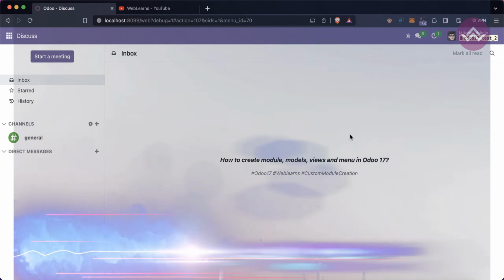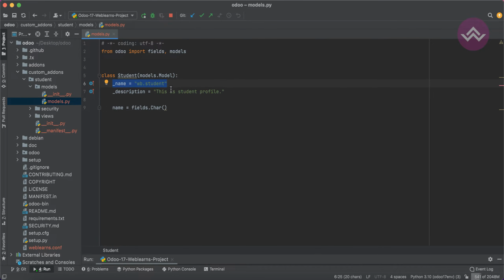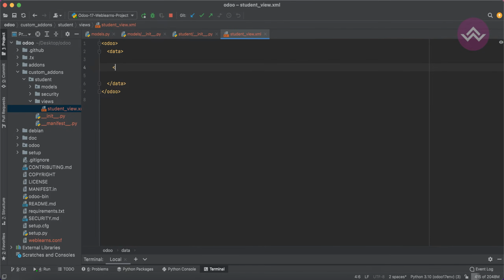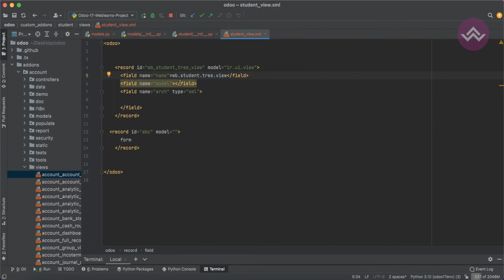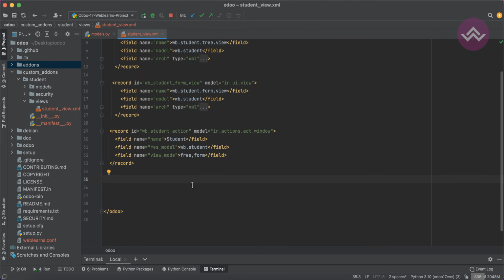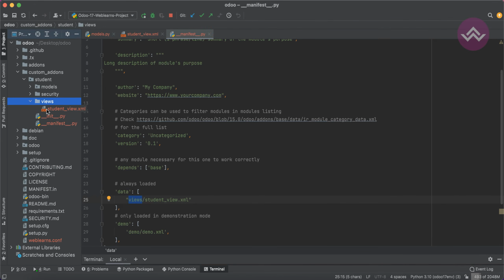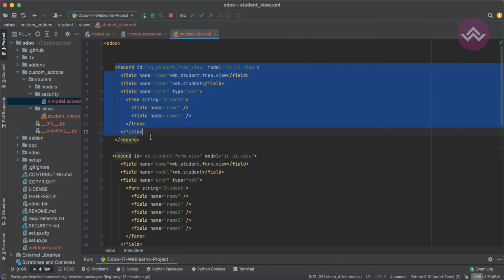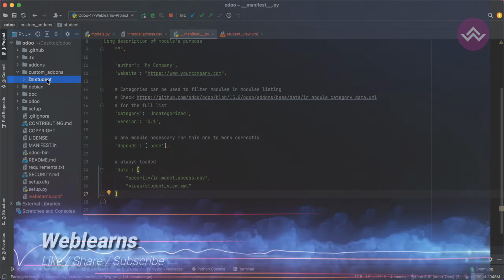How to creating a custom module in Odoo 17 | Odoo Development Tutorial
Create simple custom module with custom model, list view, form view, tree view, windows action, menu security file and common errors, develop module in Odoo 17 with easy way. Welcome to Weblearns! In today's tutorial, we'll embark on an exciting journey into Odoo 17 module development. Whether you're a Weblearns enthusiast or an aspiring Odoo developer, this step-by-step guide will walk you through the process of creating your own module, unlocking the power of customization and extension in Odoo.

Introduction
Why Create Your Own Module in Odoo?
Understanding the Module Structure
Creating the manifest.py File
Defining Basic Module Information
Implementing Models, Views
Real-world Examples and Best Practices
Bonus Tip: Adding Menus and Actions

📌 Important Note: Module development is a creative and iterative process. Always refer to the official Odoo documentation for the most accurate and up-to-date information.

Thanks for joining us at Weblearns! Whether you're a seasoned developer or just starting out, creating your own module is a fantastic way to tailor Odoo to your specific needs. Happy coding! 🖥️💡

In case you missed previous discussion about Adding Dependencies in Odoo 17 Manifest File, Please check below link.

Support me :-